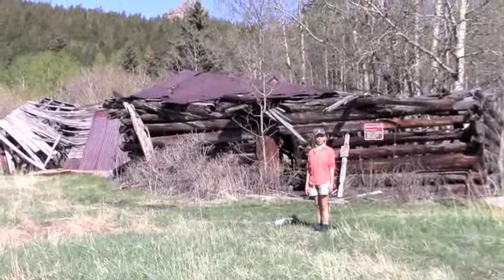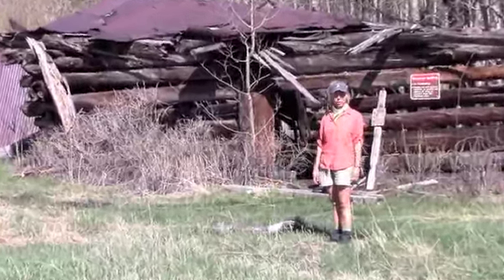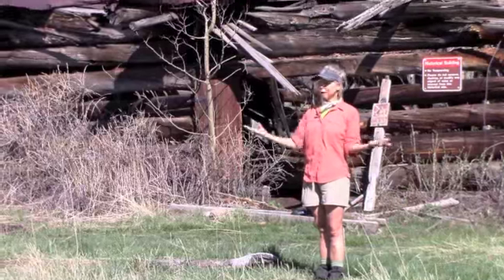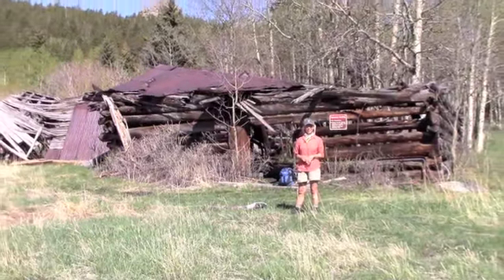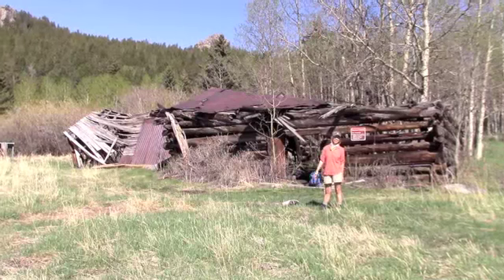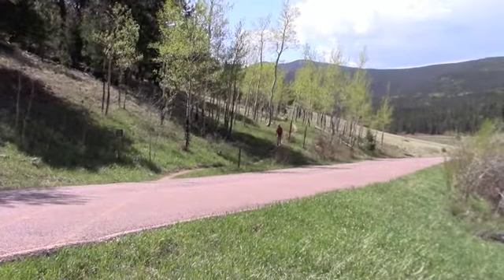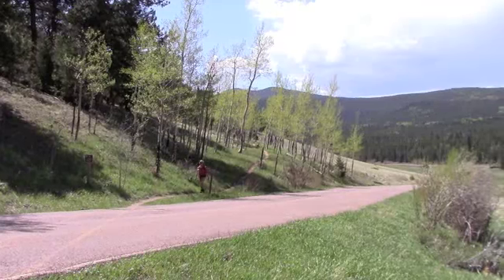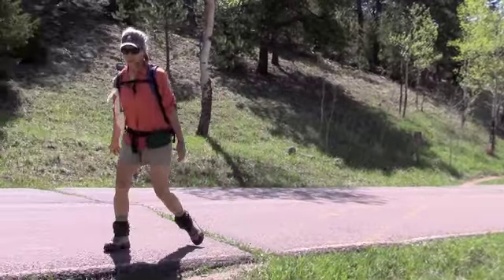Golden Gate State Park Spring 2014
This state park close to Denver is one of my favorites. Take a quick tour of the Fraser Meadow trail, about a 7-mile round trip loop hike. Green is everywhere!